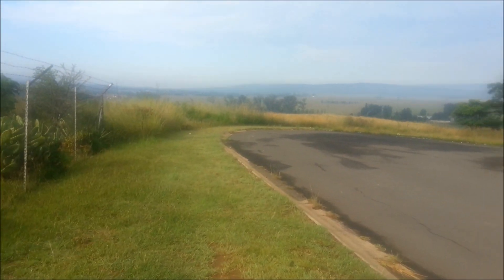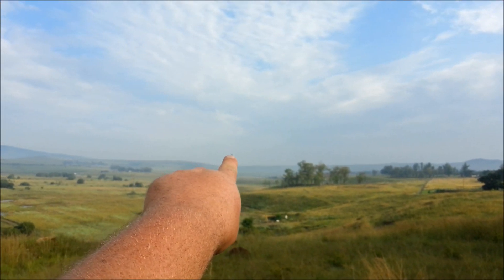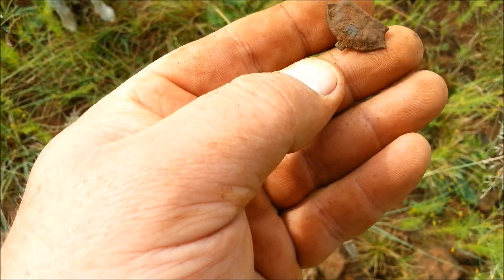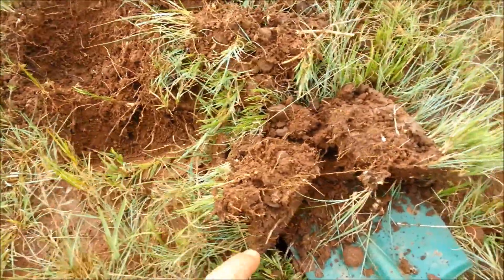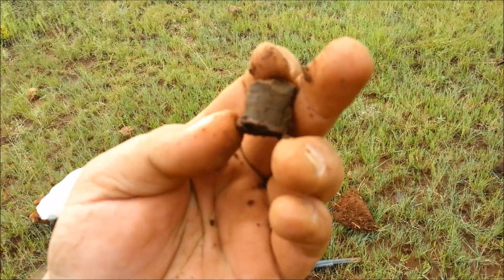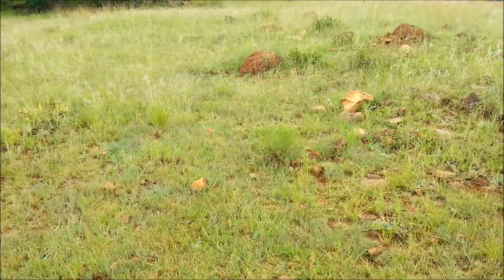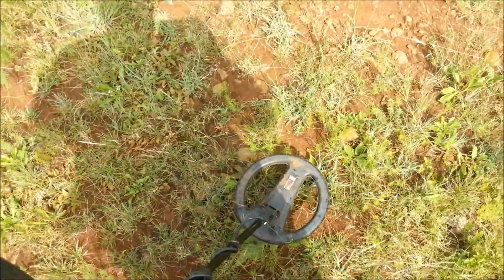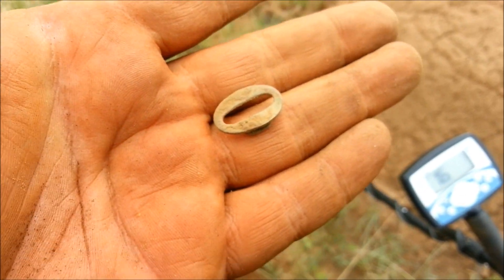The Hunt for Anglo Boer War Relics - 8 March 2014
This is the third visit to this incredibly difficult-to-detect site. It has very shallow soil with a solid rock bank, about 4 to 10 inches below the surface. It is also extremely mineralised, so getting to know the signals is hard work.

I will be focussing on this site for the next few hunts.

Location detail:
The outskirts of town, near a museum. Used to be a fort and housed loads and loads of soldiers for about 6 weeks during 1900. I went there to spot-check the area and started finding items relating to the Anglo Boer War of 1899.